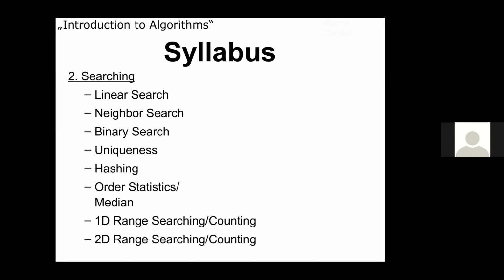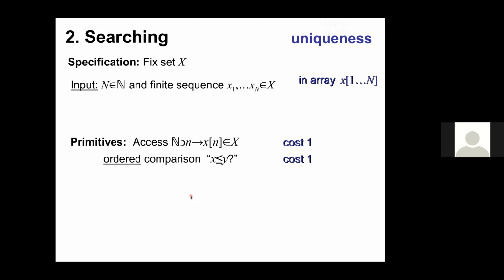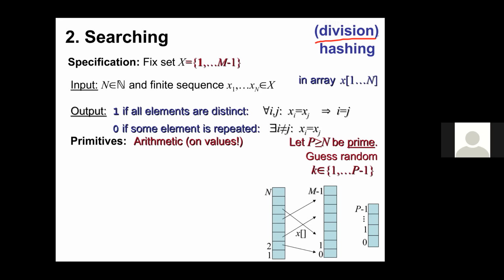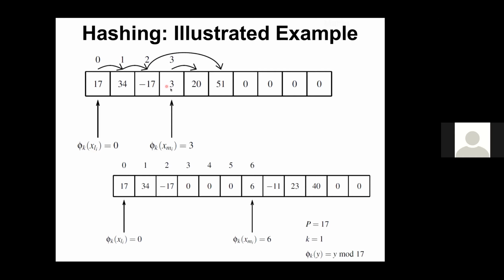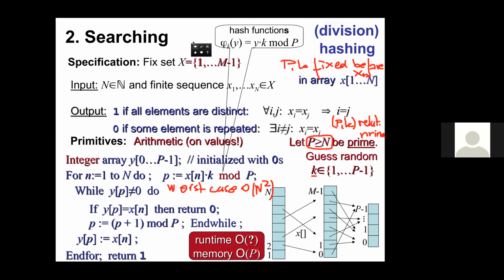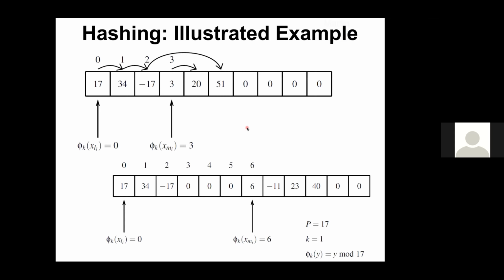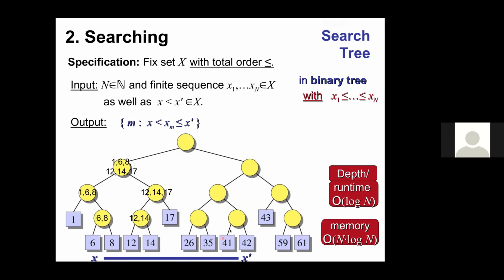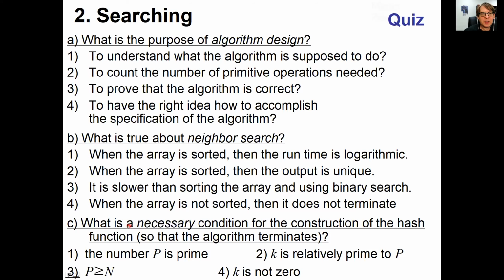CS300 Introduction to Algorithms: Chapter 2c (Searching, by Alexander Stoimenov)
Range Counting